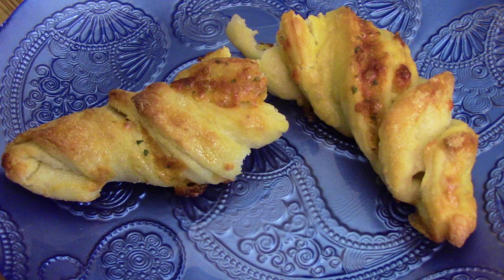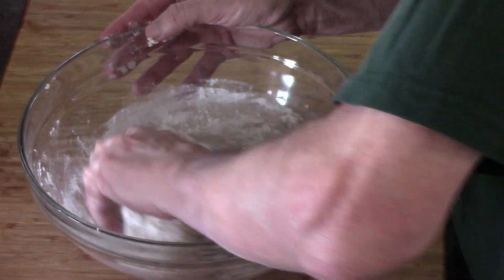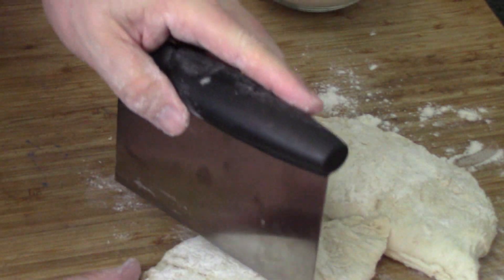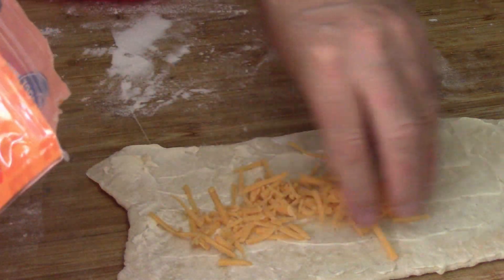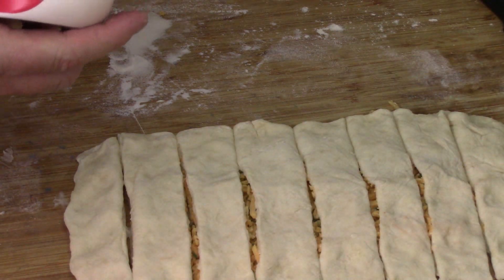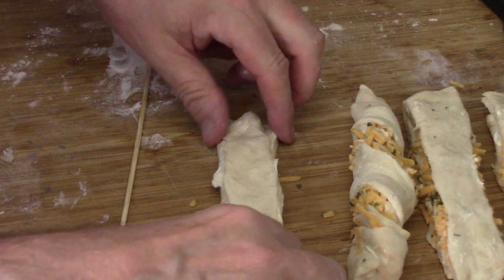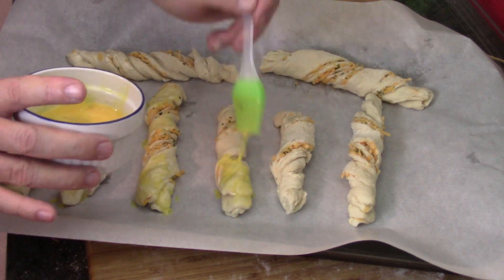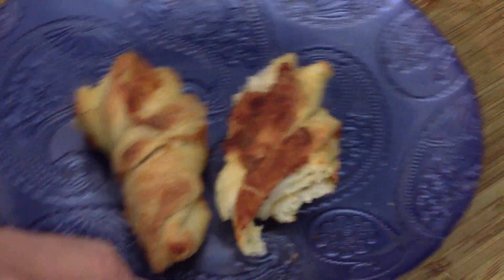Twisty Bread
This is real simple but is a great side dish or snack